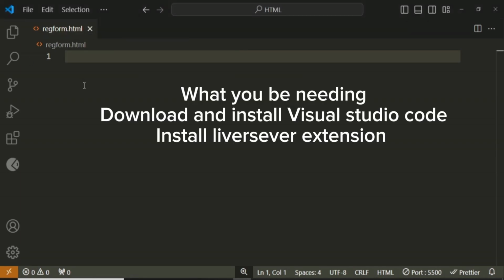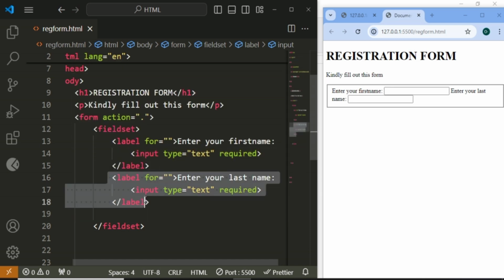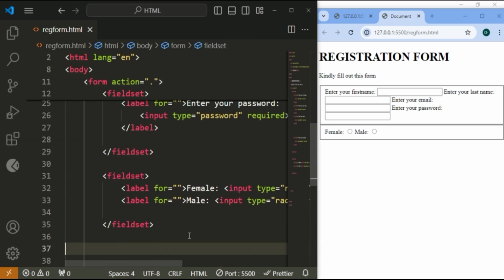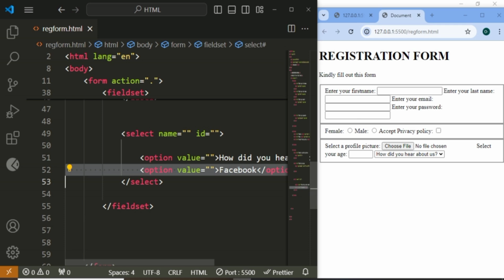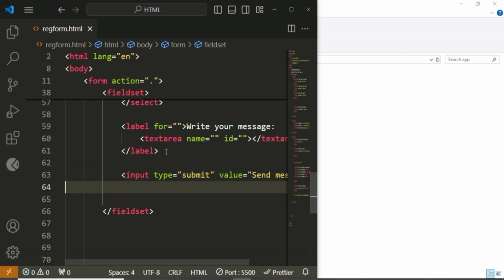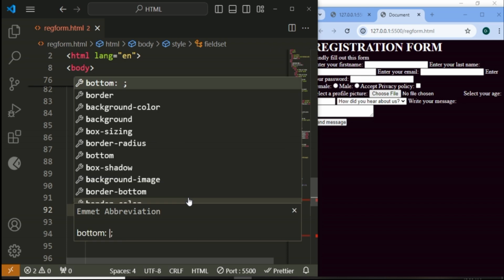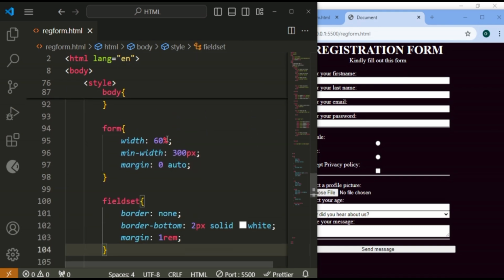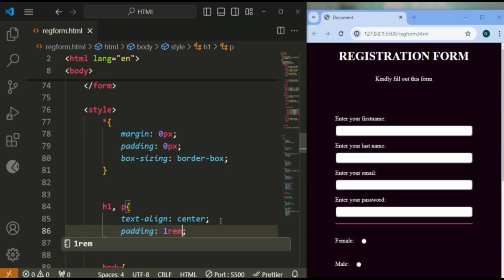How to build and style css form with HTML and CSS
How to build html form with HTML and CSS  visual studio code

With this tutorial you can easily build and style any type of form, be it registration, survey and login forms.
Learning to build simple form like this will help you to understand fieldset, HTML label, HTML input field, css padding, css margin. It also helps to understand HTML inline elements and and HTML block elements.
This video on HTML form with visual studio code is a must watch for all beginners.

How to create simple timer with HTML, CSS and JavaScript

css form
how to style form